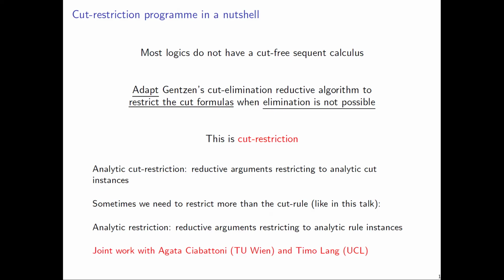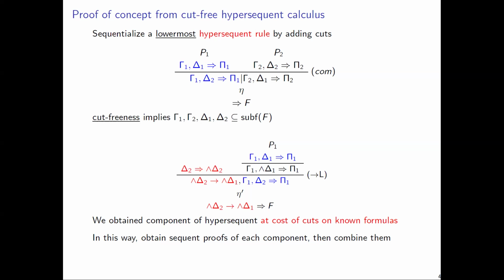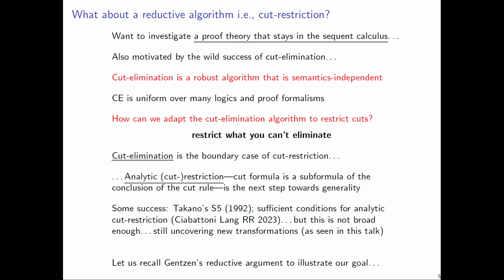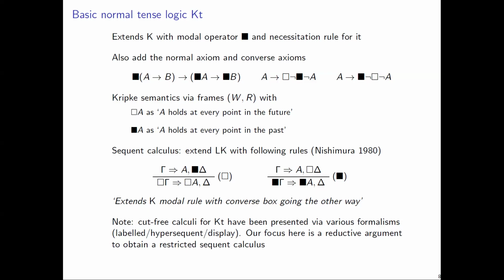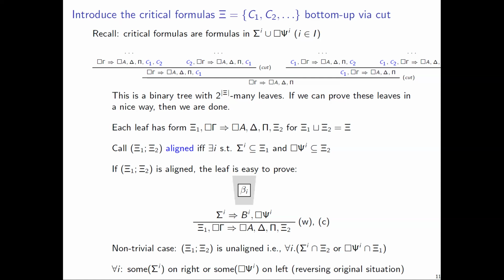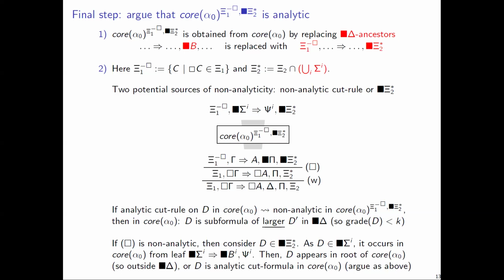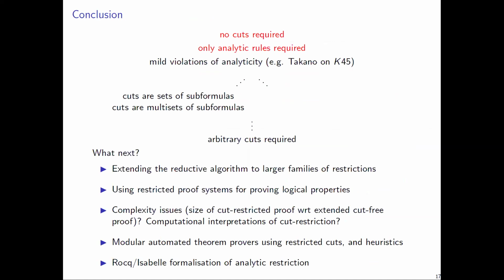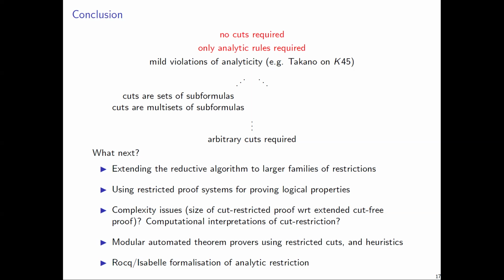LoCaD2025 Revantha Ramanayake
"Cut-restriction: simplifying cut-formulas that are not eliminable"
Revantha Ramanayake
12 December 2025
LoCaD2025